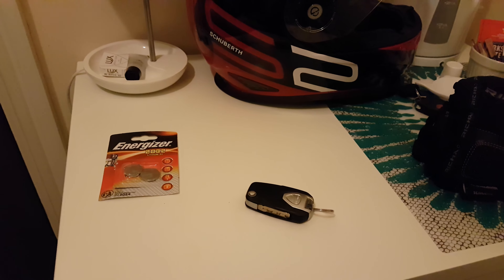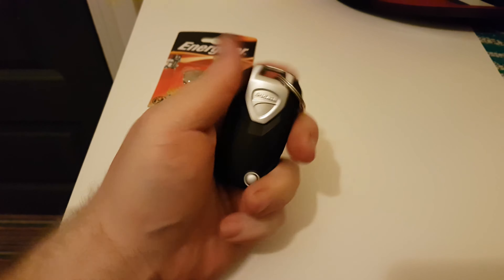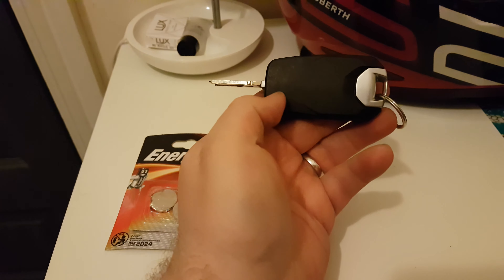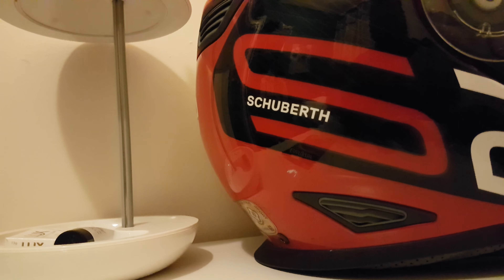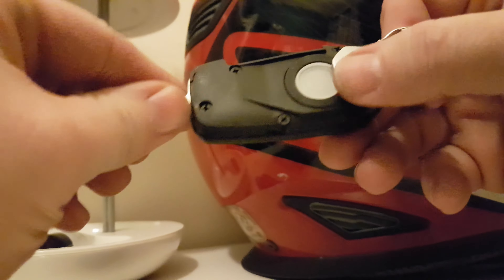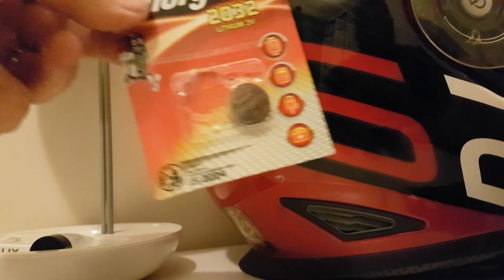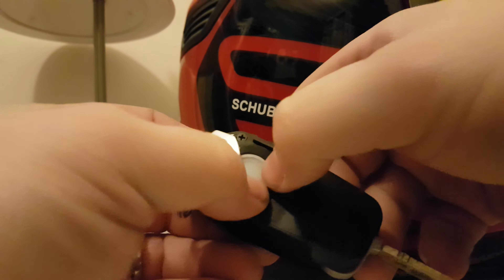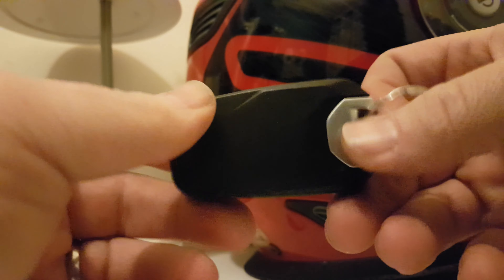Ducati XDiavel keyless ignition key battery change tutorial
How to change the battery inside a Ducati XDiavel' "keyless ignition" key. No tools required. Skip to 2m 25s to skip the boring bit and see the method alone.